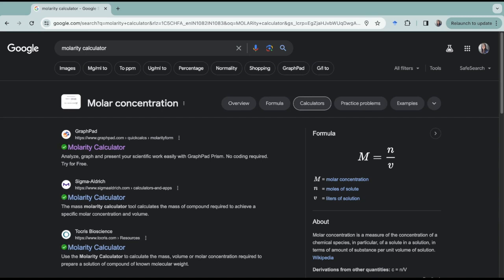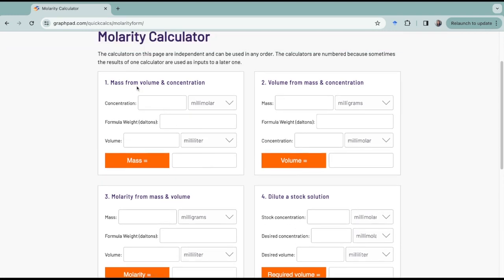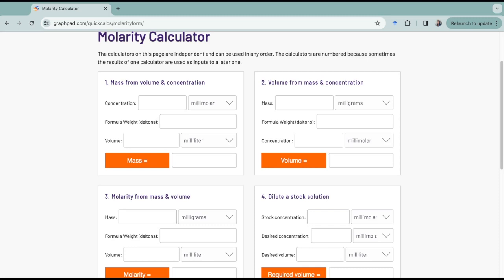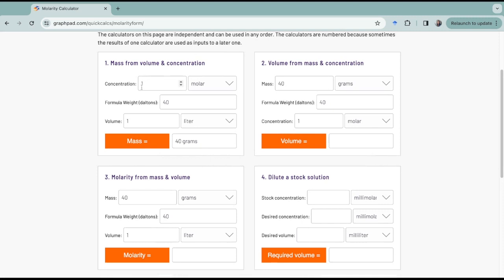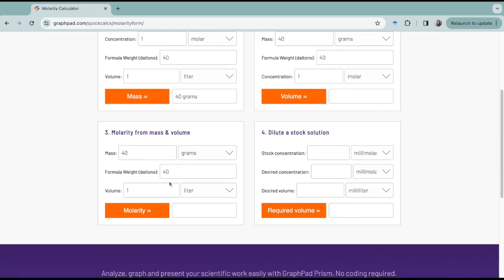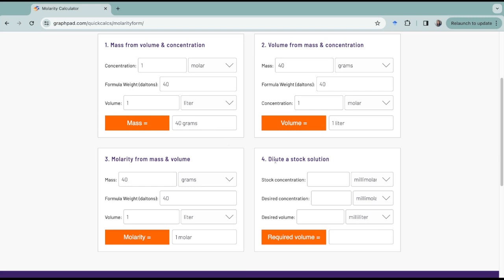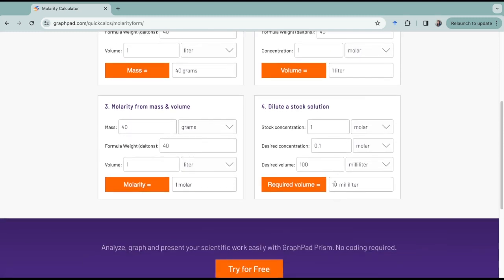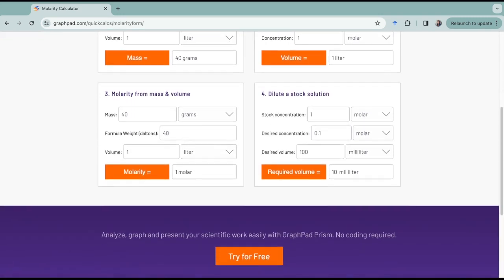Easy Way to Calculate Molarity by GraphPad Molarity calculator | Molarity Calculator Tutorial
The GraphPad Molarity Calculator offers a user-friendly and efficient solution for calculating the molarity of a solution, which is a crucial measurement in chemistry representing the concentration of solute in a solution. This online tool simplifies the process by requiring users to input basic information about the solute and the solution. This tool is particularly useful for researchers, students, and professionals in the fields of chemistry and biology, streamlining the preparation of solutions with precise solute concentrations for various experimental and analytical purposes.

molarity calculator by graphpad
molarity calculator
molarity calculator titration
how to calculate molarity through molarity calculator
how to calculate molarity of a solution
how to calculate concentration of a solution
graphpad molarity tutorial
molarity calculator tutorial
dilute solution
dilution stock solution
stock solution dilution problems
dilute and concentrated solutions
dilute solution and concentrated solution
calculate molarity
easy way to find molarity
easy way to find molar concentration
molarity formula
molarity formula chemistry
phd biotechnology
phd life
phd student life
phd student
phd student struggles
phd student day in the life
phd student experience
phd kaise kare in hindi
phd student life status
Tips and tricks
Easy ways